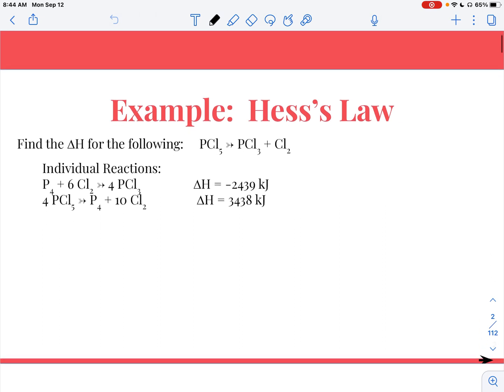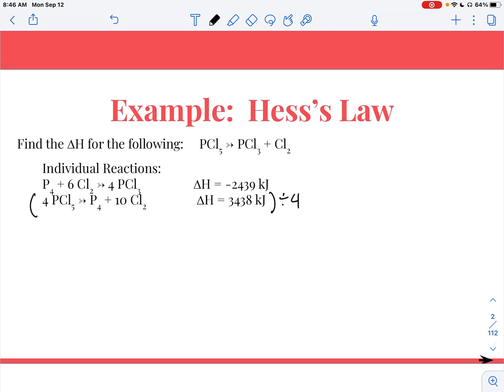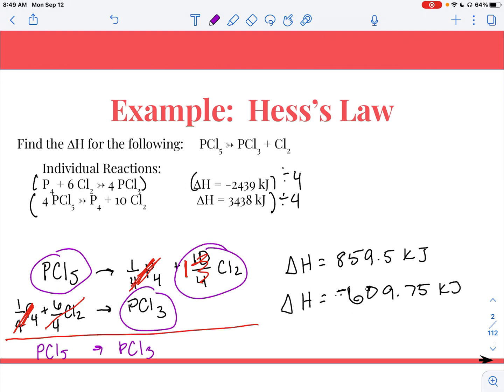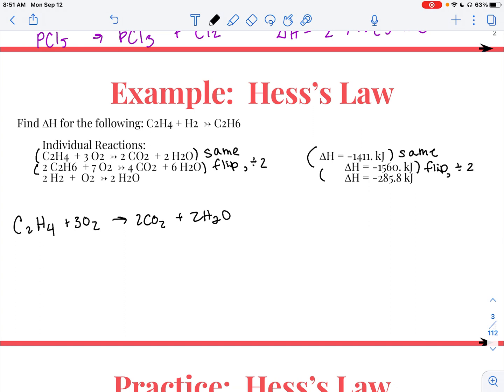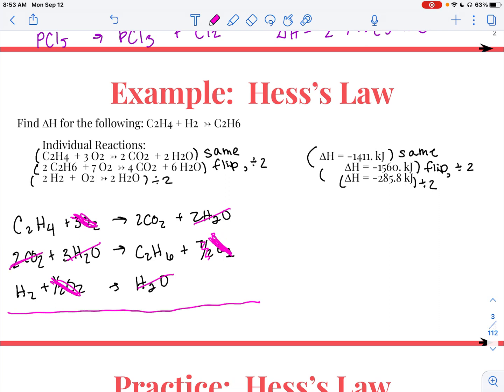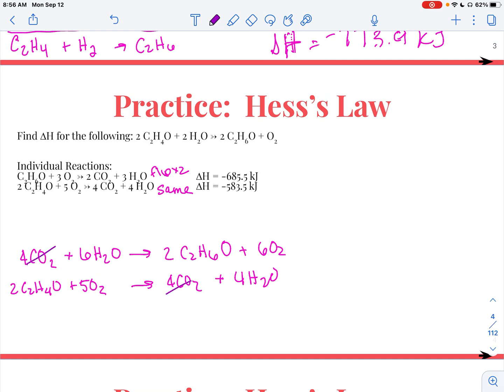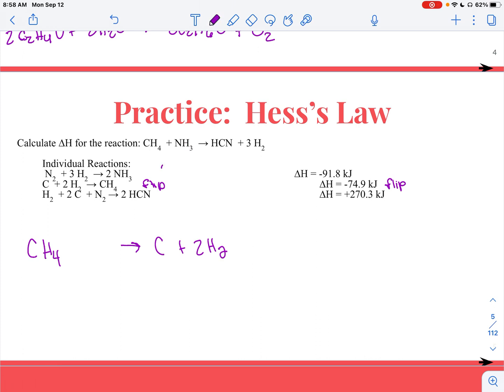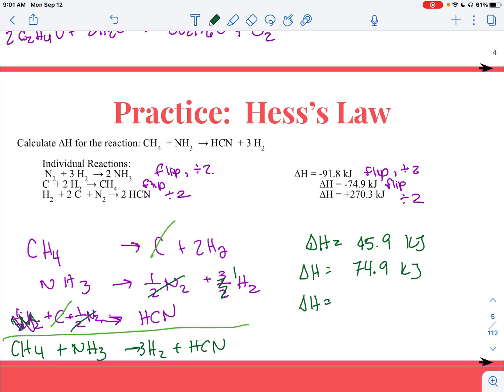Hess's Law AP